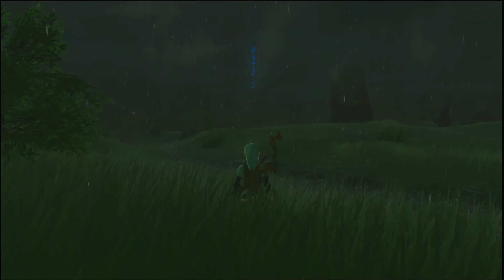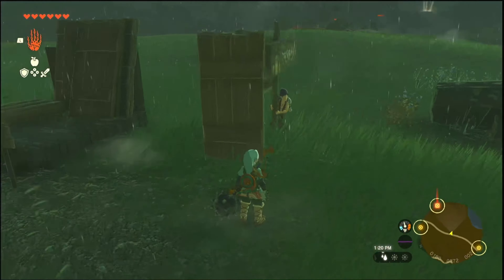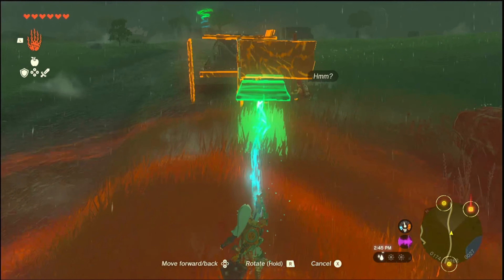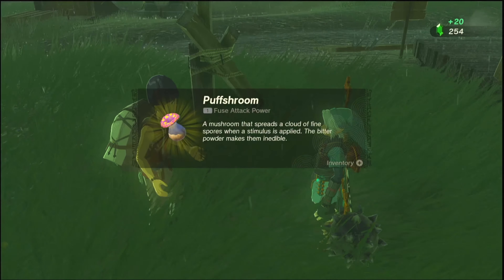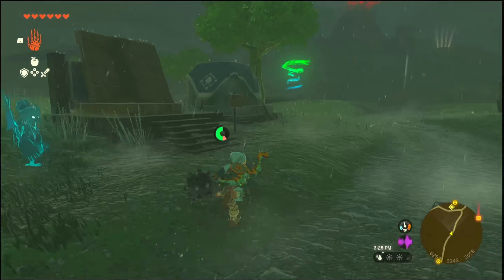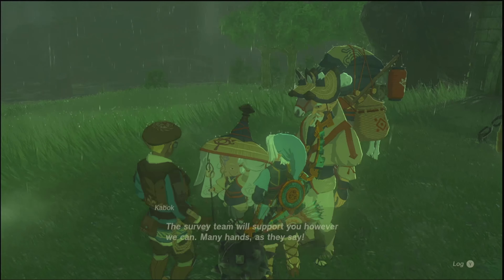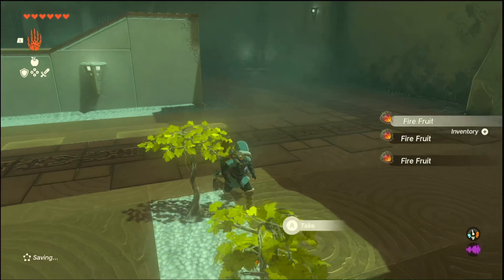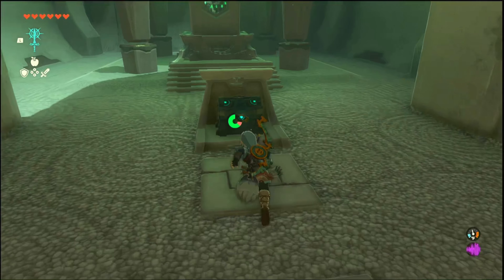The Legend of Zelda Tears of the Kingdom Ep. 22! Going to Zora's Domain!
Today we continue to play The Legend of Zelda Tears of the Kingdom! This time we start going to Zora's Domain and help Addison and a Korok on the way! We also do a shrine!